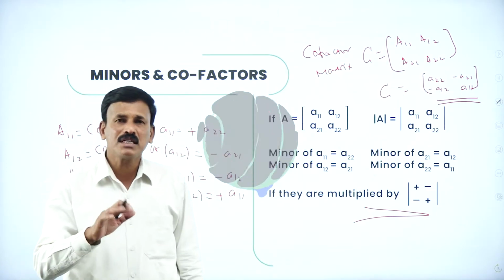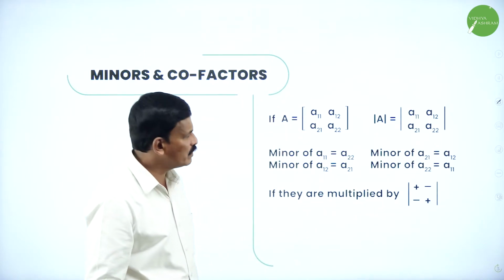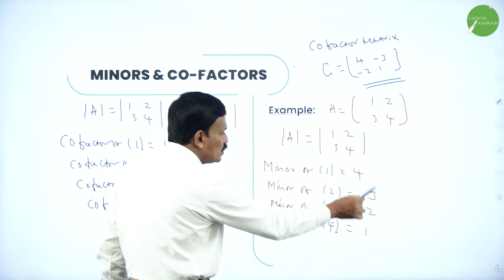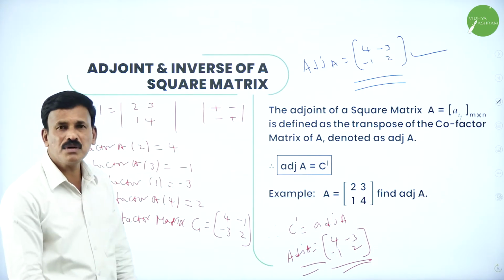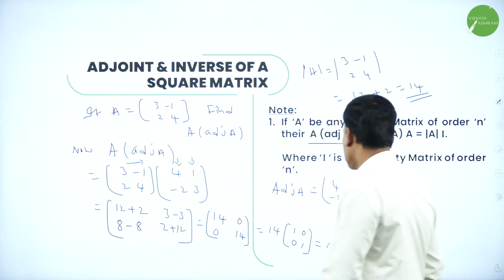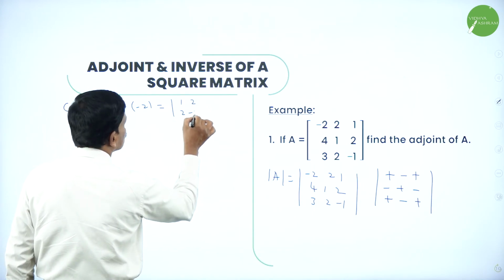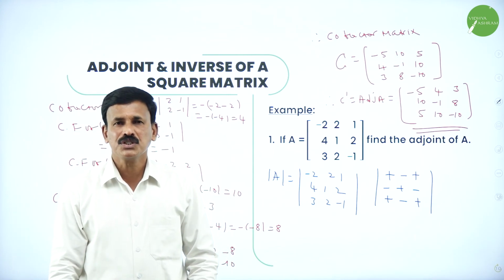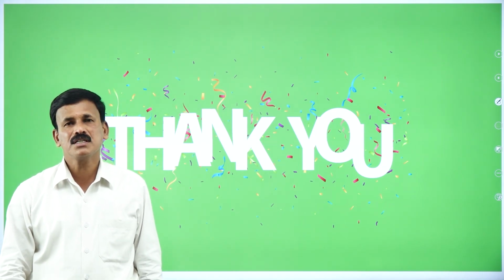DAY 11 | BASIC MATHS | II PUC | MATRICES AND DETERMINANTS | L11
Class : II PUC
Stream : COMMERCE
Subject : BASIC MATHS
Chapter Name : MATRICES AND DETERMINANTS
Lecture : 11